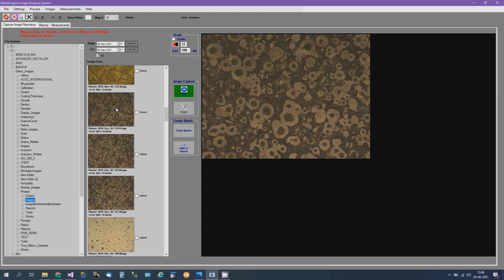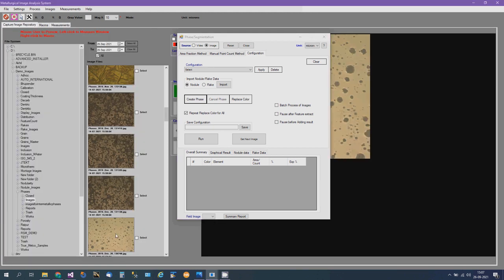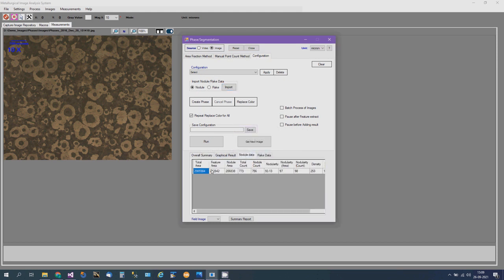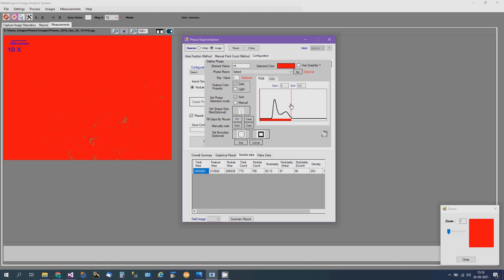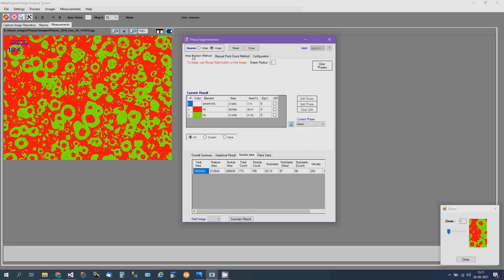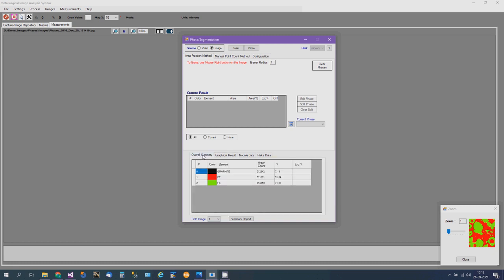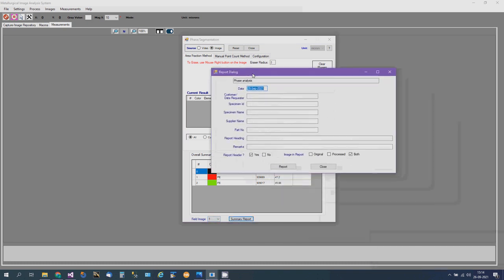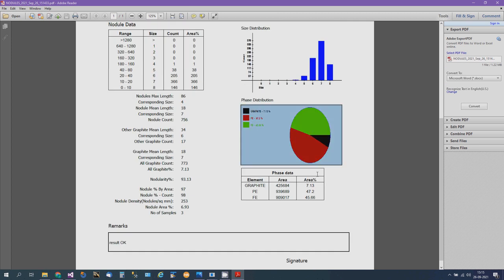MIAS Phase Analysis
This video explains in detail the process of Phase Analysis in MIAS